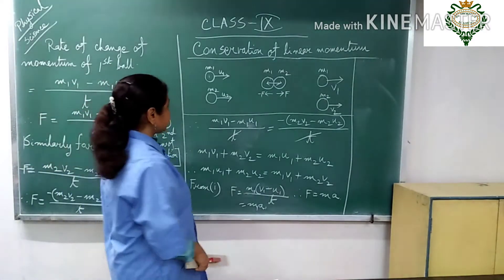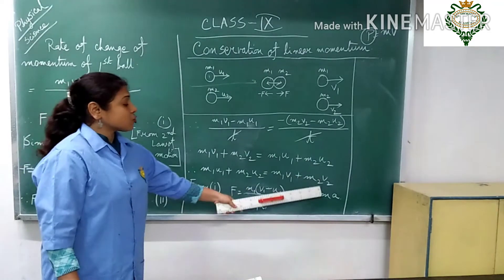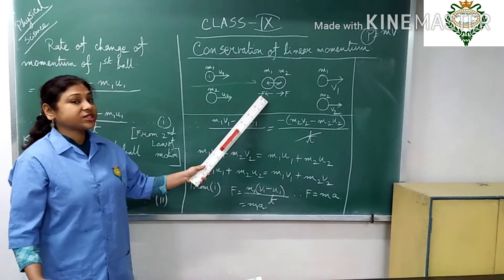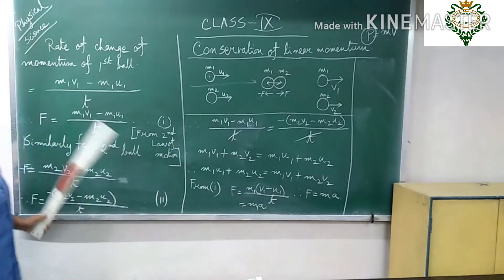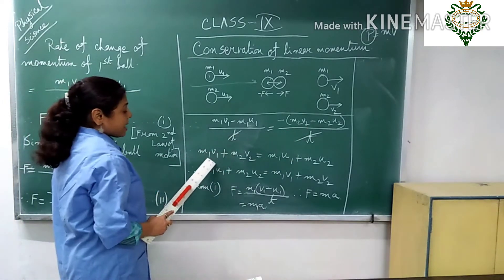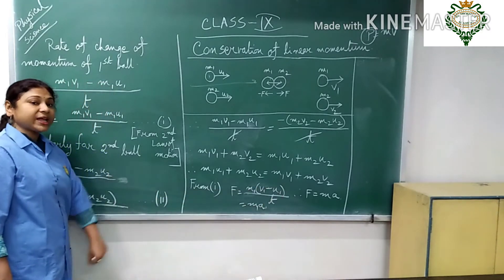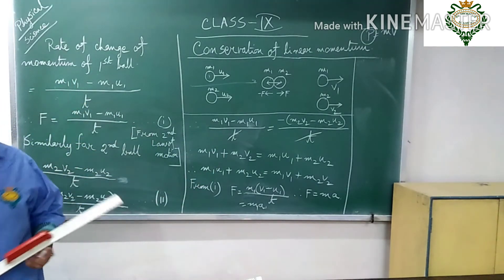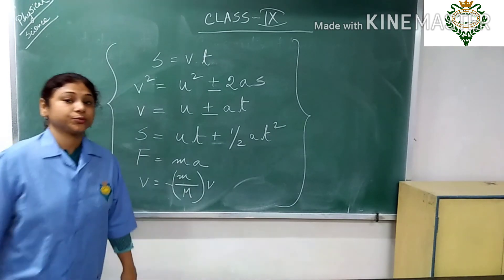FORCE & MOTION / PART - 6 / CLASS - IX